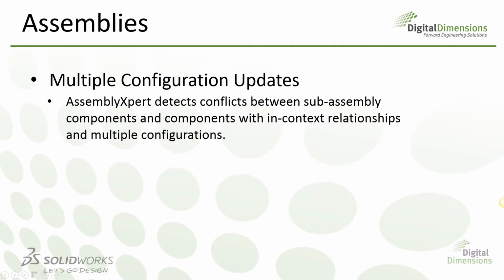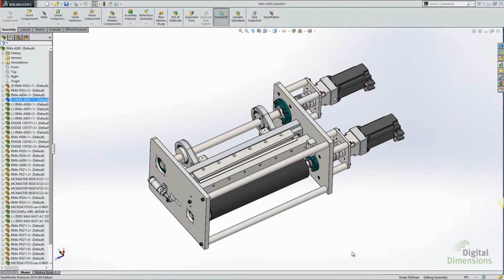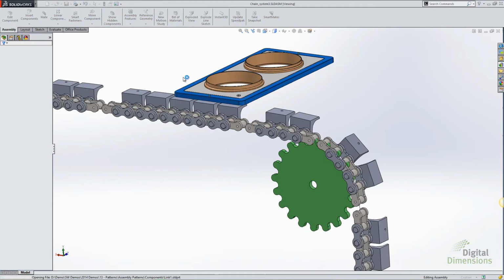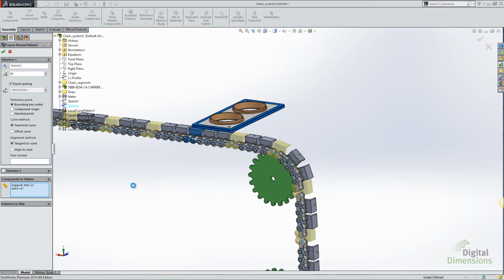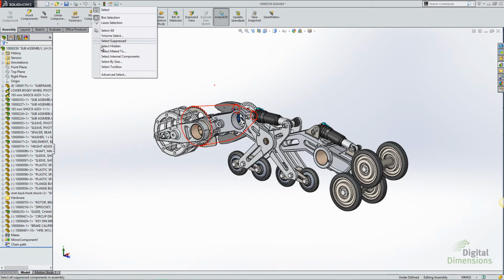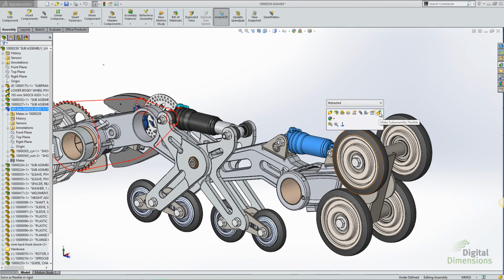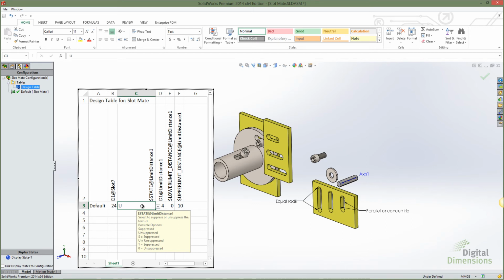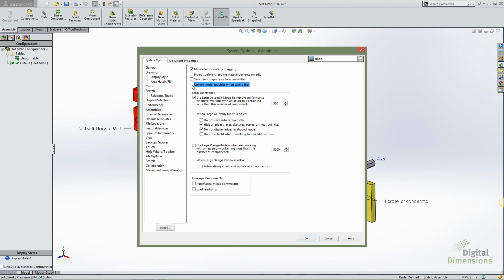DDi CADcast 2014 Whats New Assemblies Part 2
This DDi CADcast covers the new features and enhancements to assemblies in SolidWorks 2014.